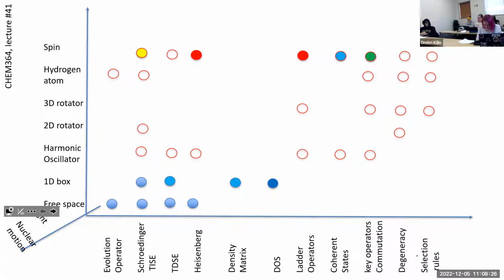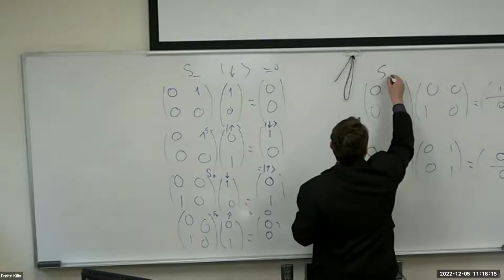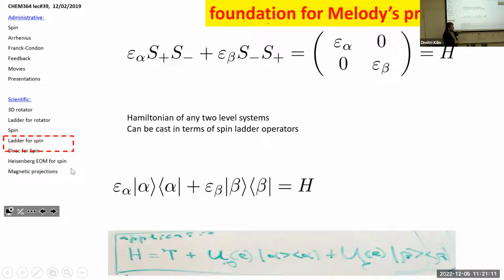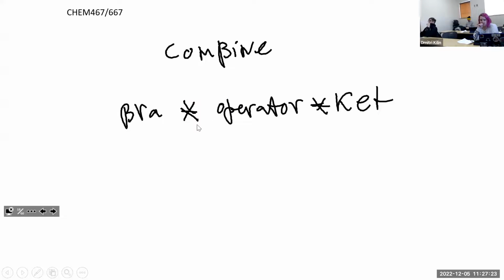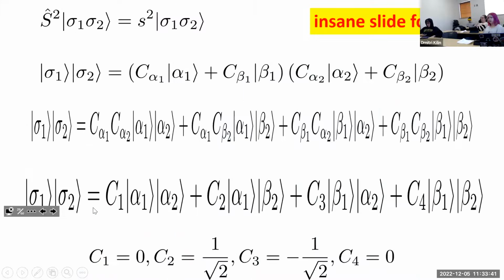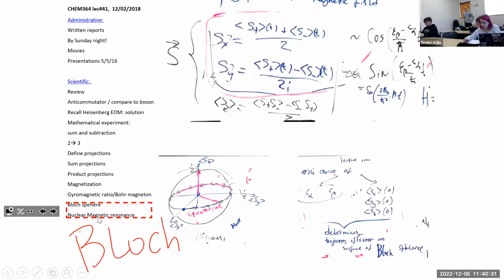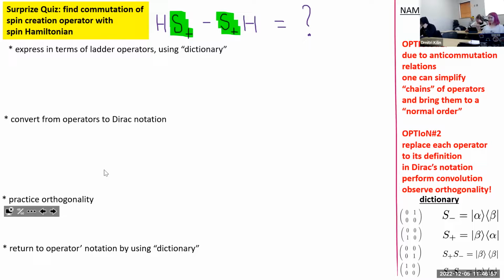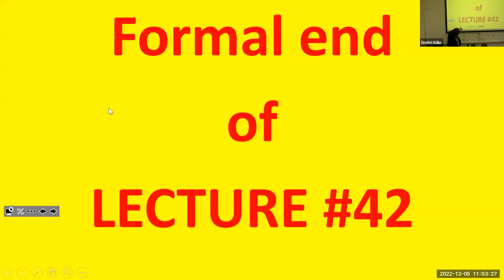CHEM364, FALL2022, Lecture #42.